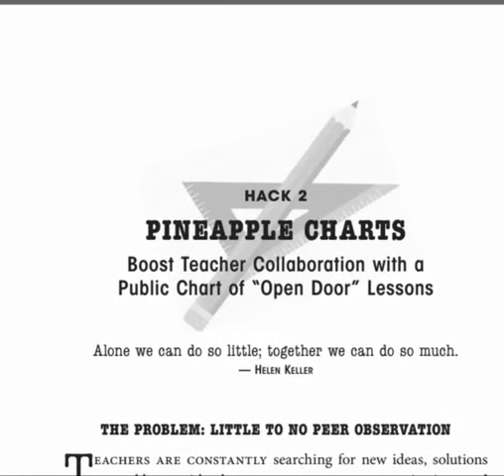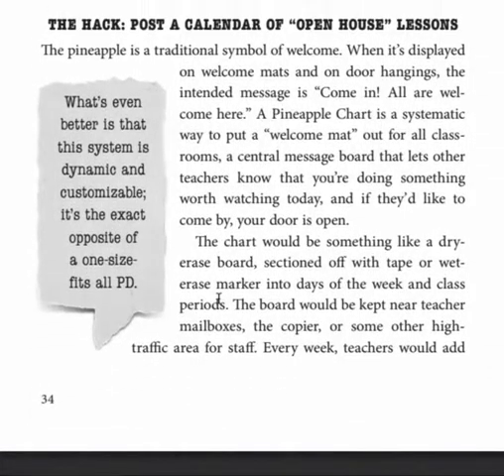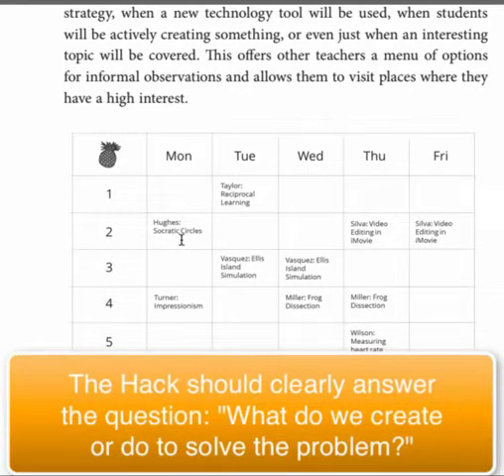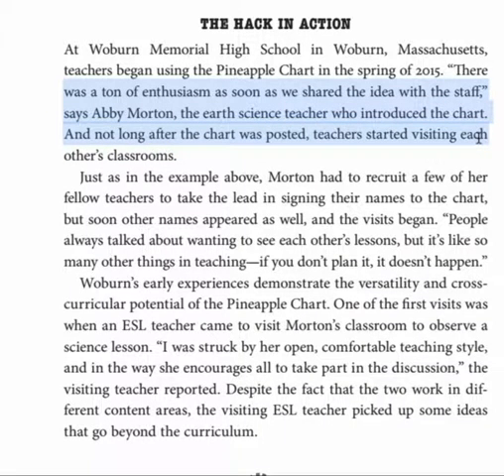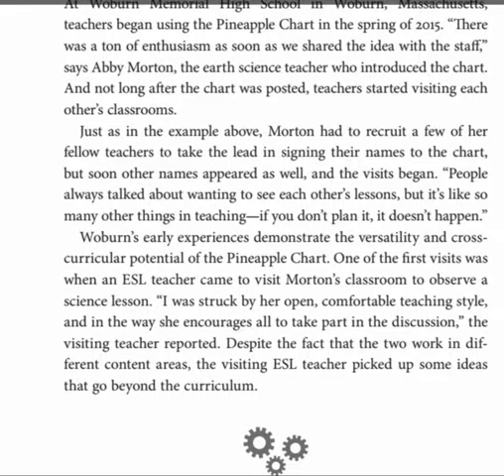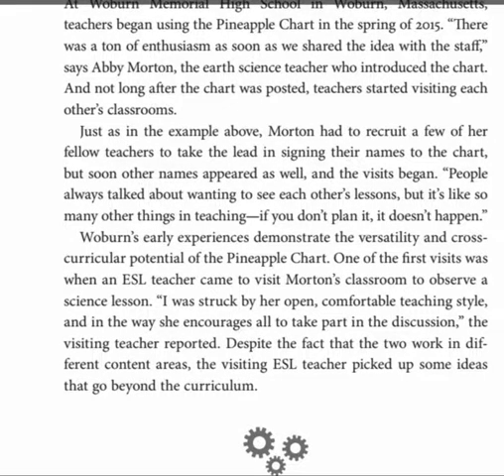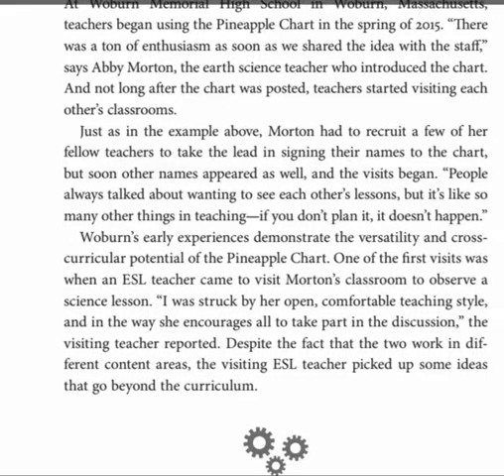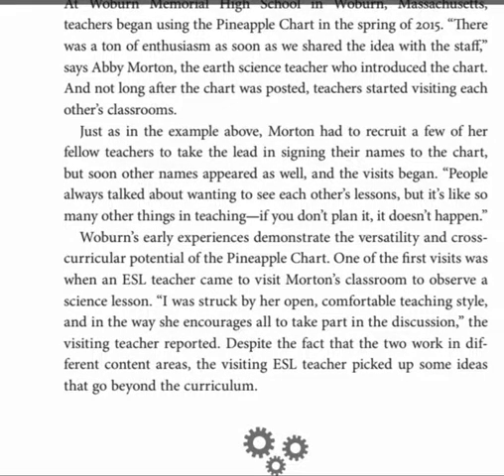The Anatomy of a Hack Learning Series Book Chapter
How to write a Hack Learning Series book chapter. Each section is outlined and explained. Are you interested in writing? Check out the Hack Learning Digital Author Handbook